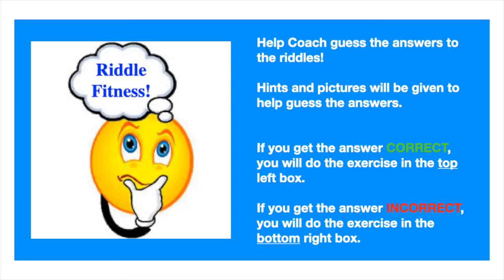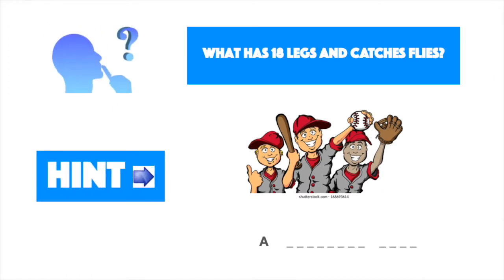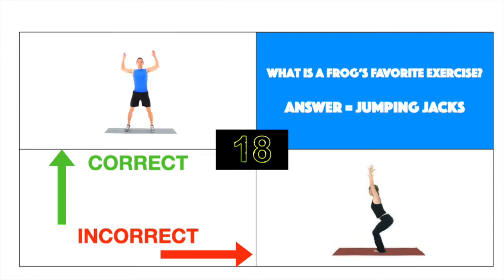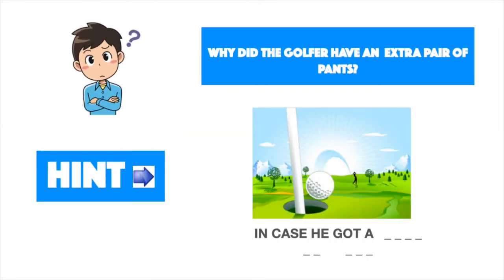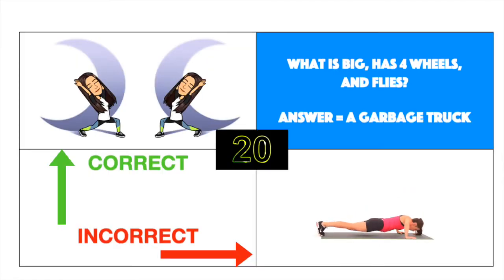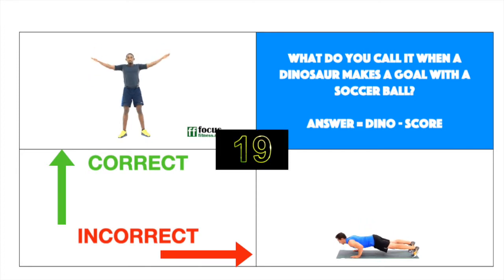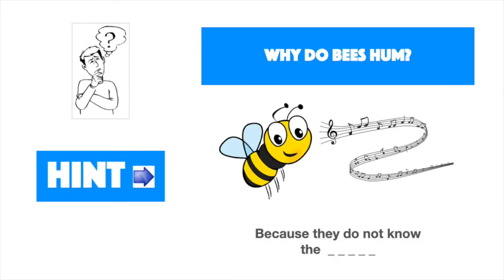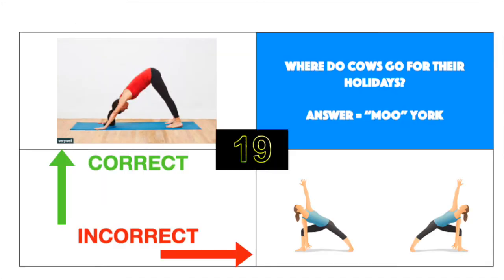Riddle Fitness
10 seconds to guess the answer to the riddle.  Hints are provided. 20 seconds to complete the exercise for the correct or incorrect guess.